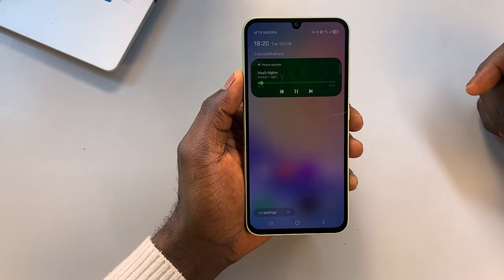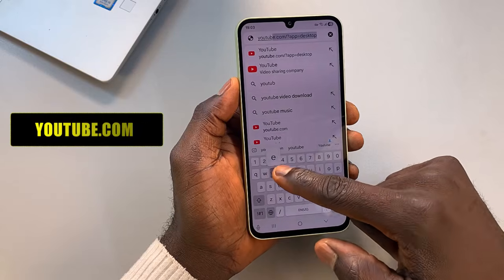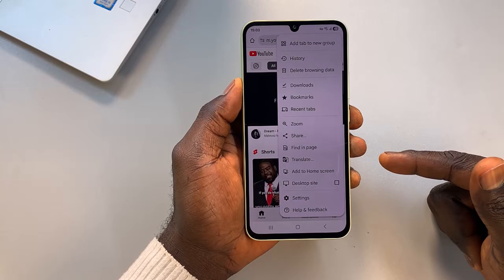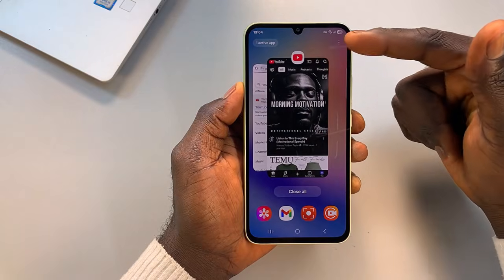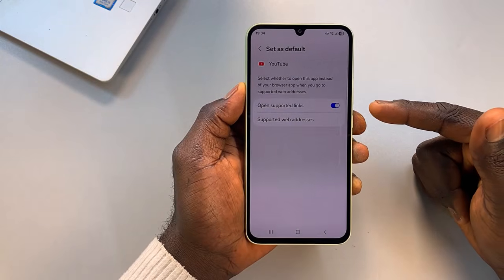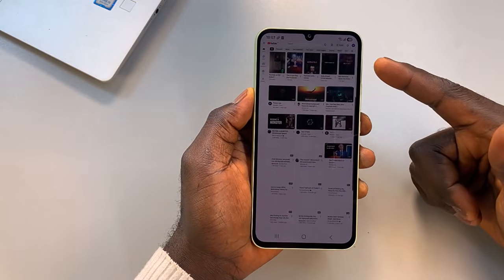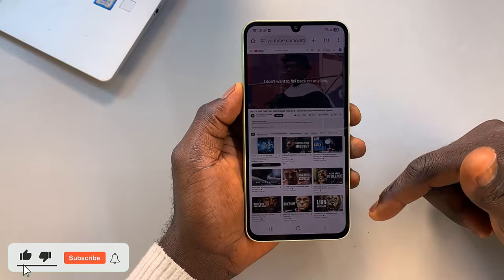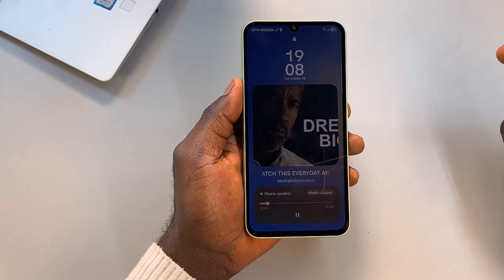How to Play YOUTUBE with Your Screen Off – No Apps, Works Instantly.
Ever wished you could listen to YouTube with your screen off without paying for Premium or downloading any sketchy apps? In this quick tutorial, i demonstrated a simple trick that works on both Android and iPhone. It takes seconds, saves battery, and works instantly!